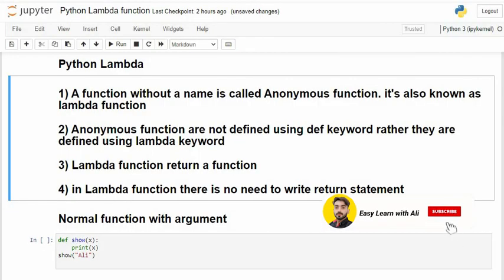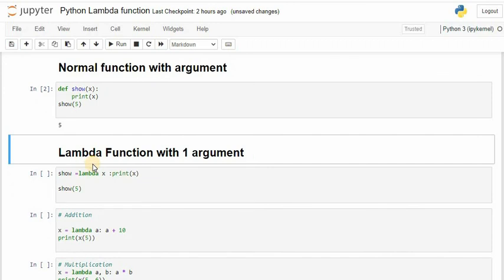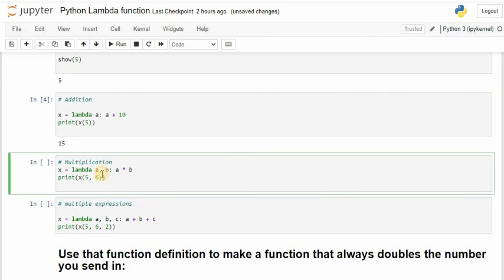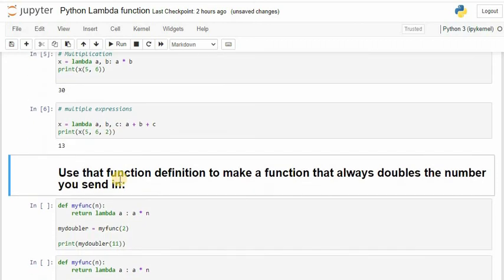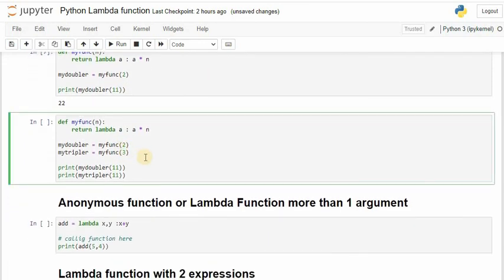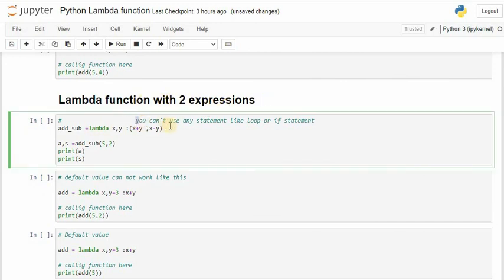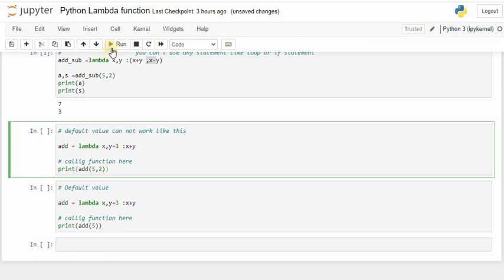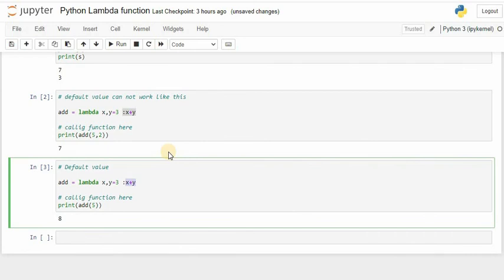30 - Lambda function in python | everything is explained about lambda function in this video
Python Lambda Functions are mysterious capability implies that the capability is without a name. As we definitely know that the def catchphrase is utilized to characterize a typical capability in Python. Additionally, the lambda catchphrase is utilized to characterize an unknown capability in Python.